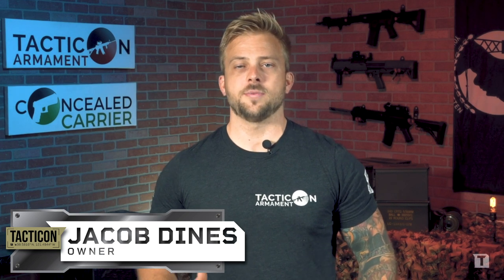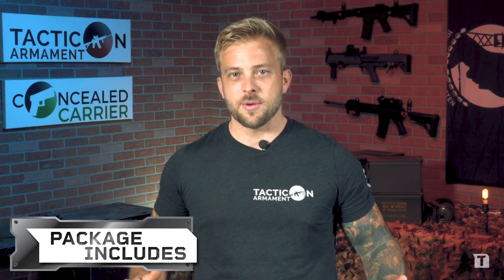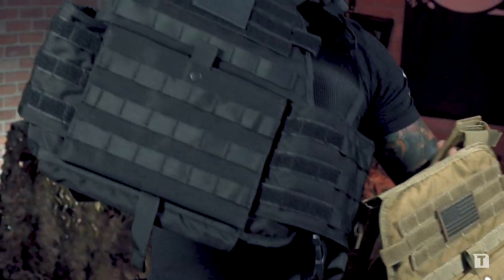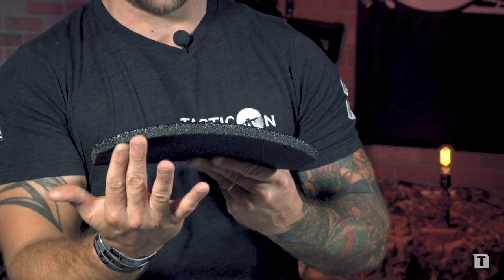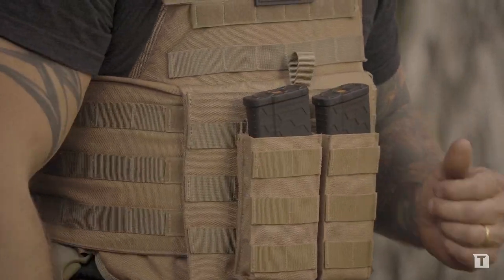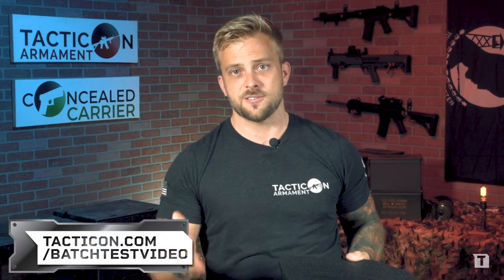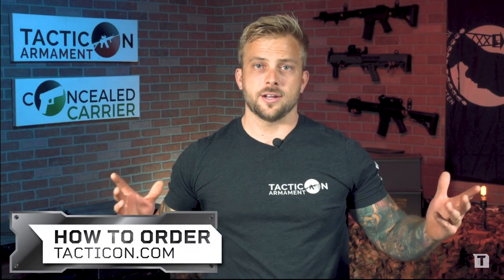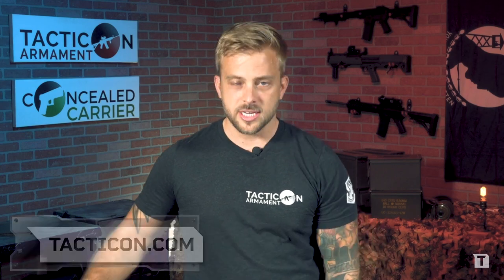Tacticon Armament Body Armor System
Tacticon Armament has released a body armor system that is all inclusive. Level 3+ plates as well as a plate carrier that will house them. The plates will stop 5.56 green tip and .308 threat. The plates come in 3 different cuts, 3 different sizes, and 3 different colors for the plate carriers. Thank you for stopping by!